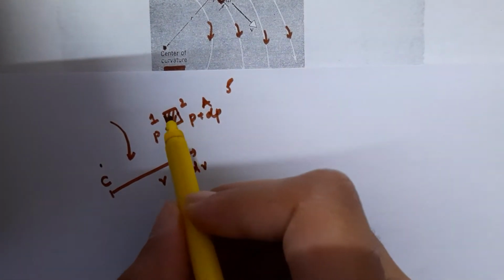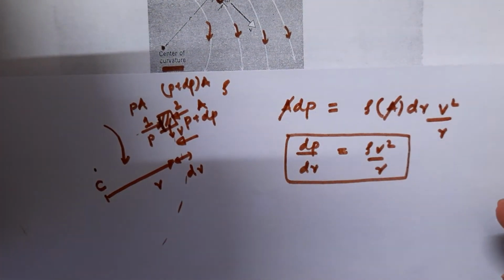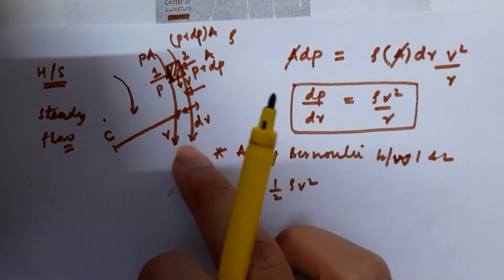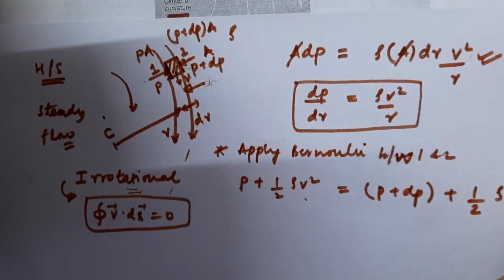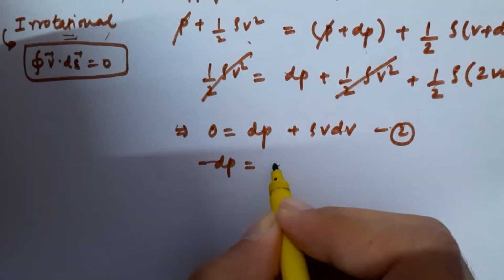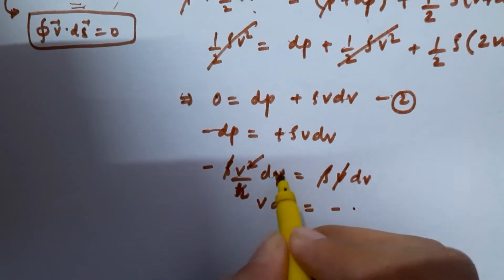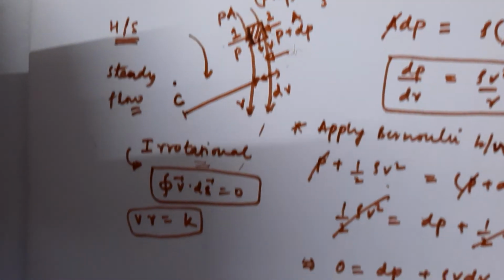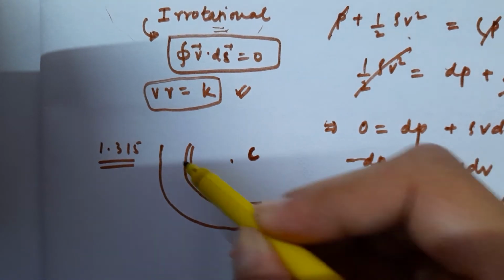Physics Advanced problem | Fluid mechanics | Irodov 1.315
Ideal fluid flows along a flat tube of constant cross-section, located in a horizontal plane and bent as shown in fig. The flow is steady. Are the pressures and velocities of the fluid equal at points 1 and 2? What is the shape of streamlines?
The problem is taken from IE Irodov(1.315)